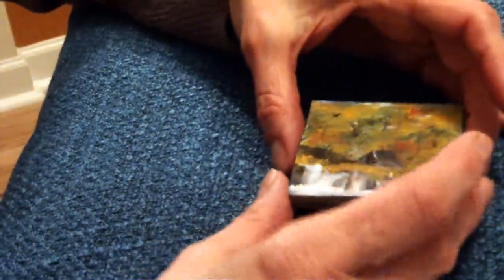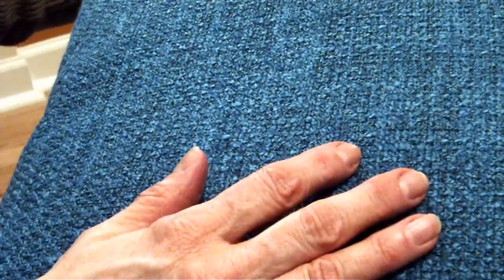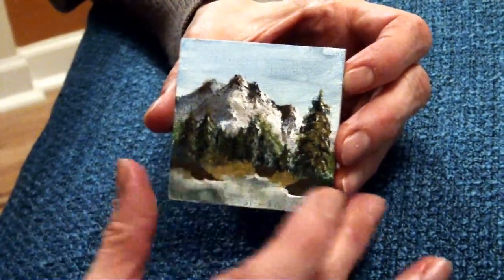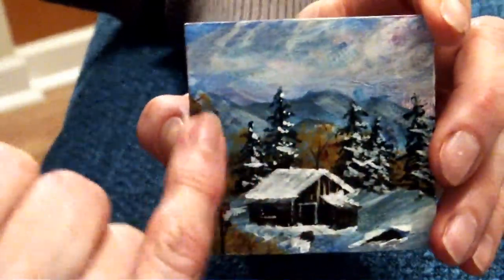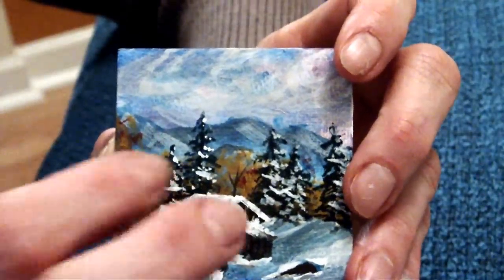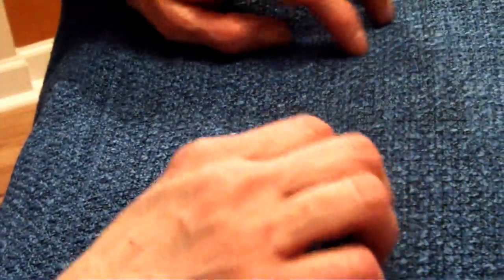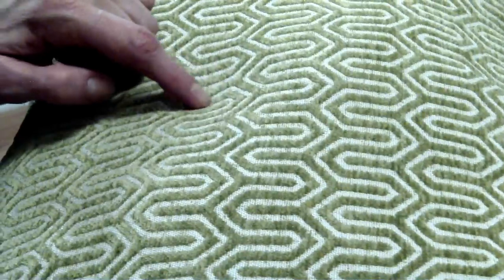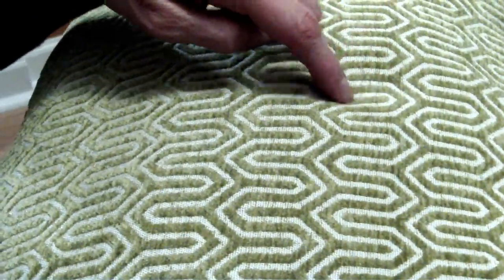ASMR - Miniature paintings & scraaaaatching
Miniature Bob Ross style paintings and a little scratching :)